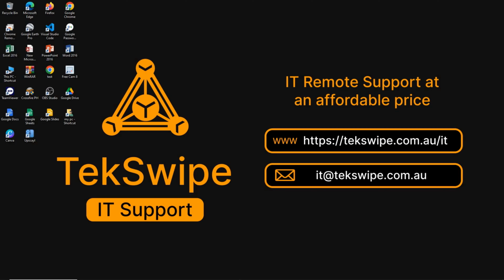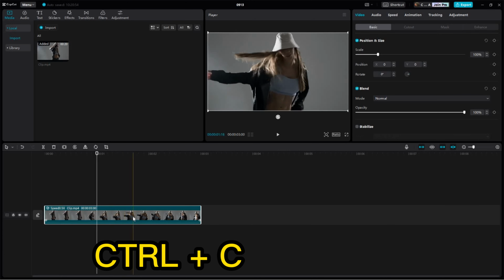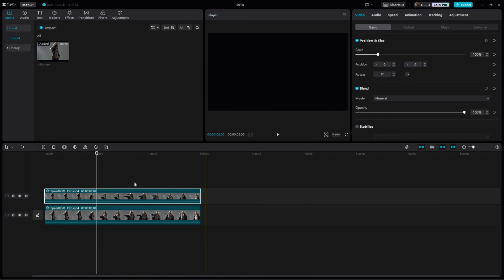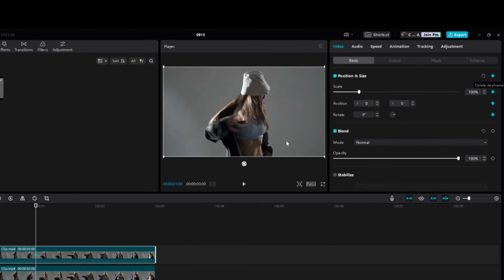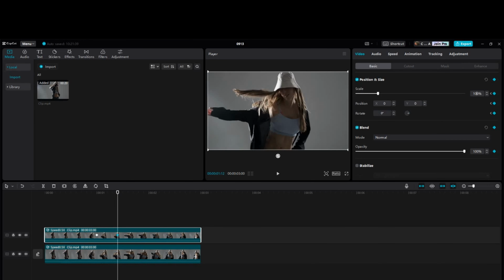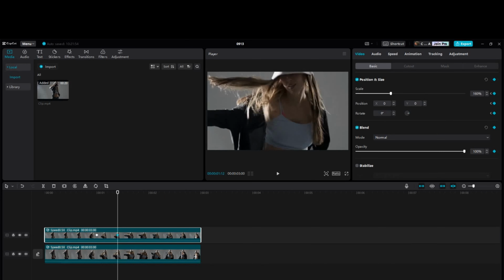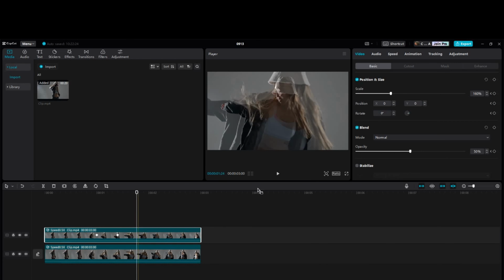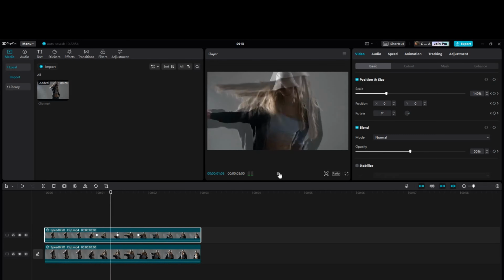Smooth Ghost Effect In Capcut Using Desktop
In this tutorial, we will guide you through the process of creating a smooth ghost effect using the popular video editing app, CapCut. Whether you want to add a spooky atmosphere to your Halloween videos or add an ethereal touch to your creative projects, this tutorial is for you! Follow the step-by-step instructions below to achieve a professional-looking ghost effect in no time.